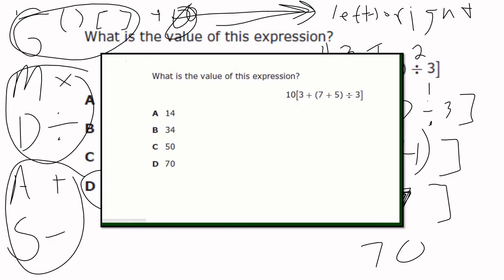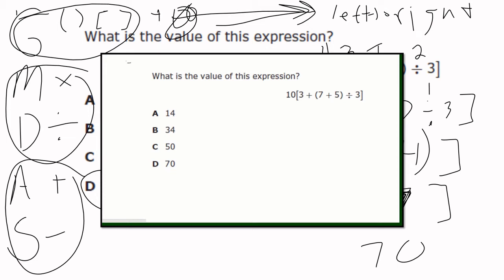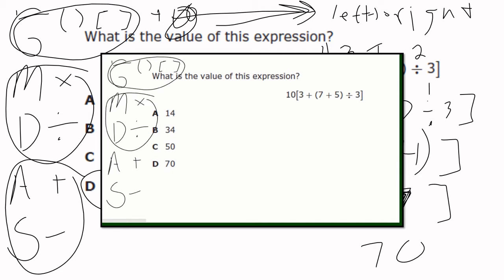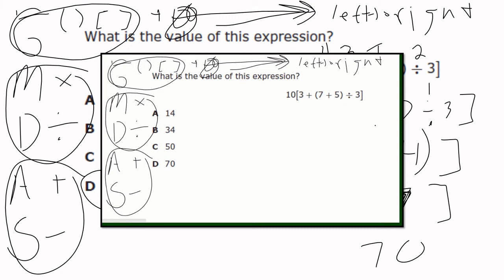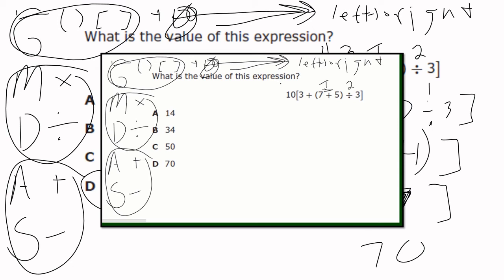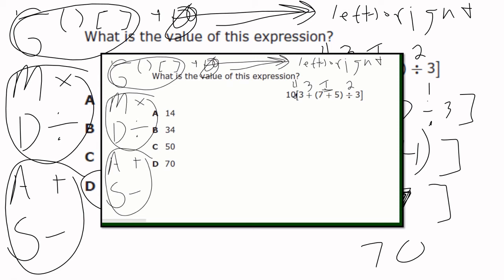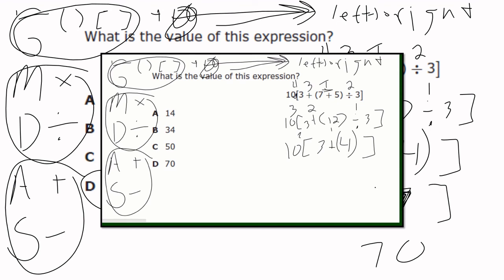5 4F Simplify Numerical Expressions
Here is a mnemonic device that we use in elementary to help us with numerical expressions.